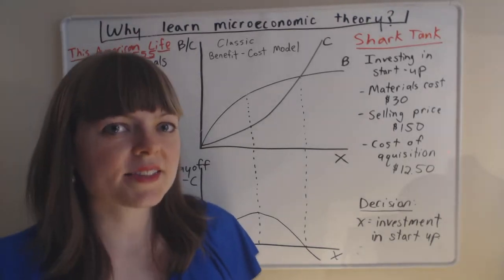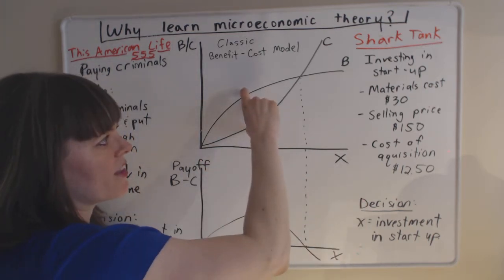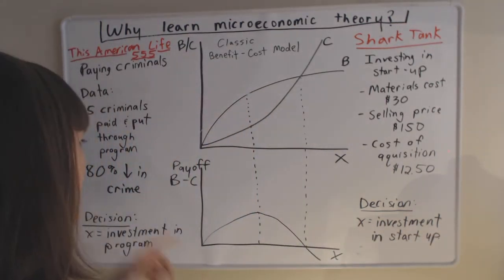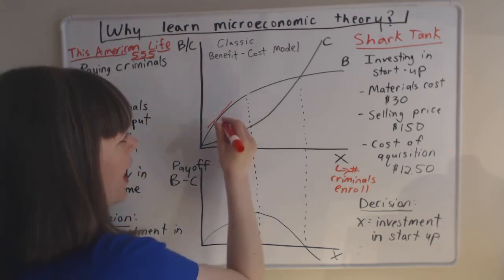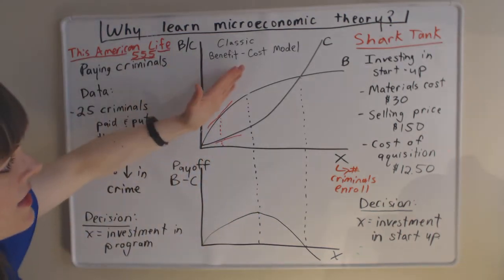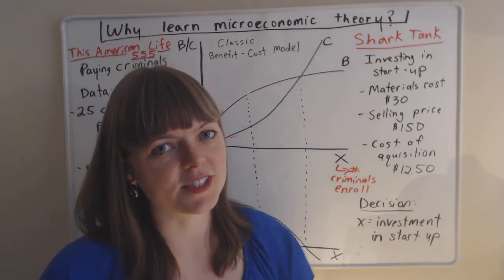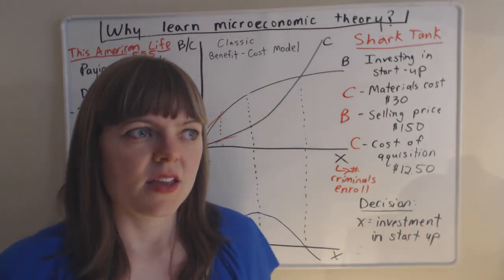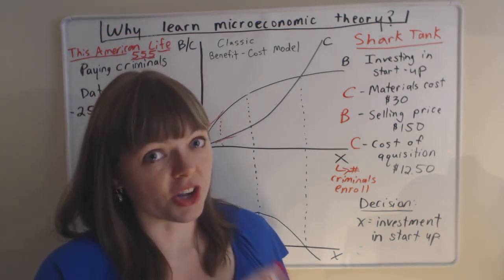Microeconomics explains: This American Life segment and Shark Tank episode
This video shows how microeconomics can be applied to help us better understand a This American Life podcast and a Shark Tank episode.

Example 1: Paying Criminals - a case study from This American Life, Episode 555, Act Two: Crime Pays. Link here:

Example 2: Shark Tank (any episode will do)